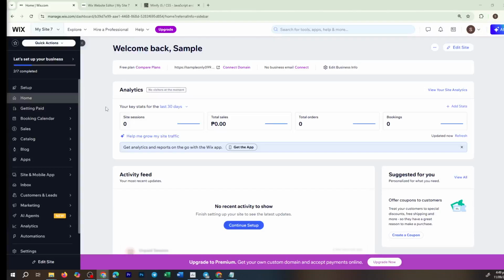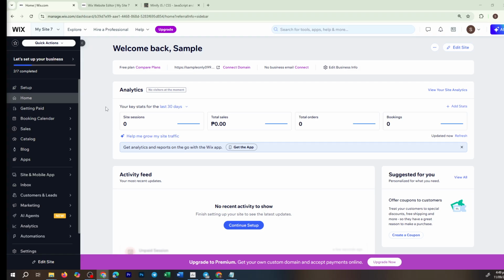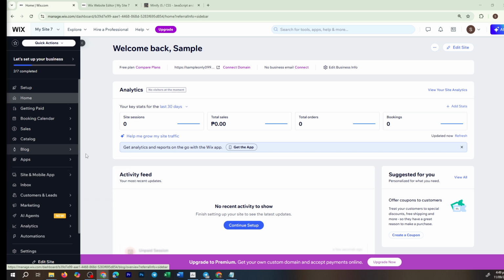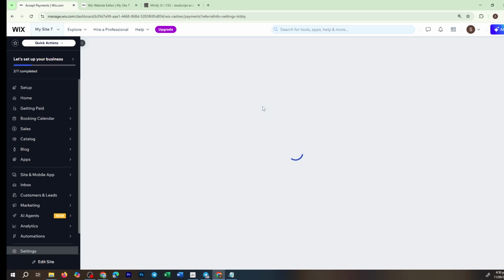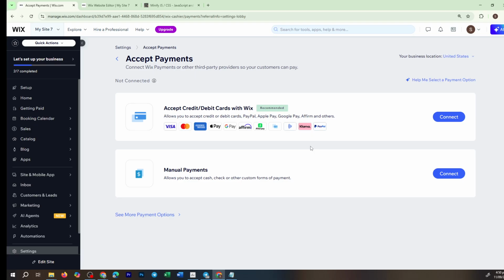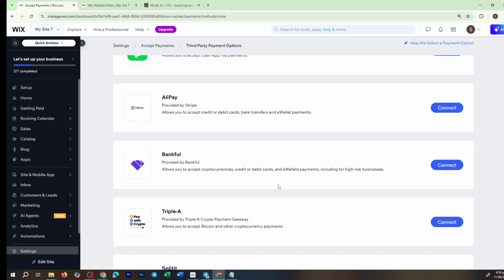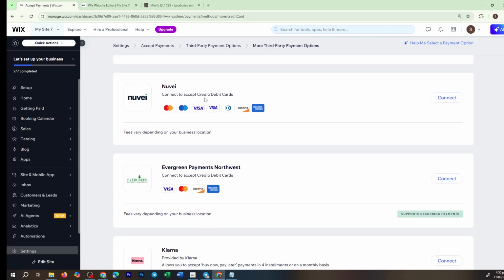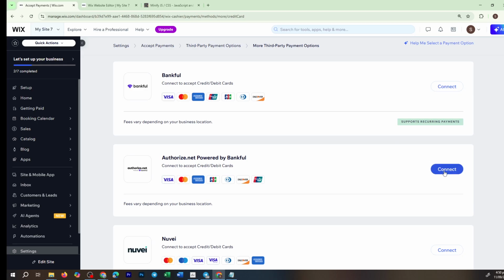How To Accept Credit Card Payments On Wix [2025 Guide]